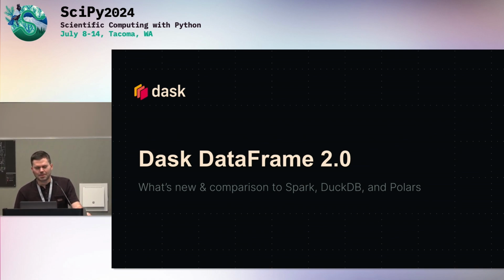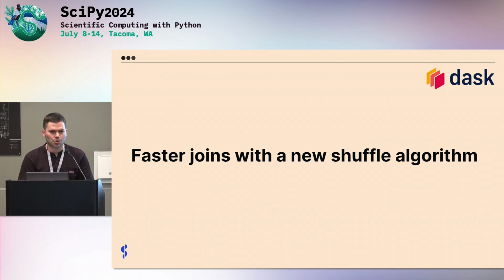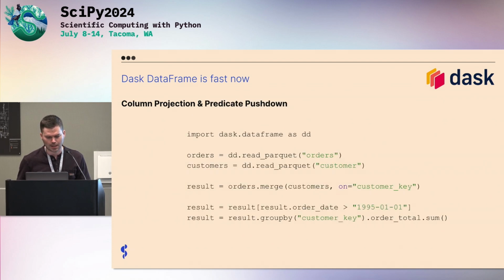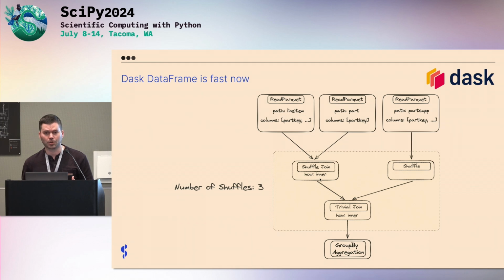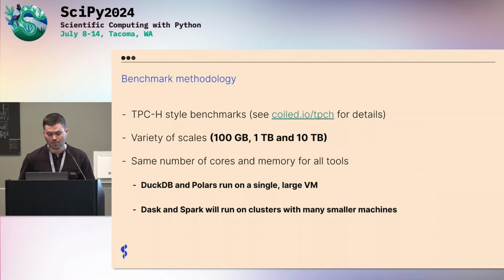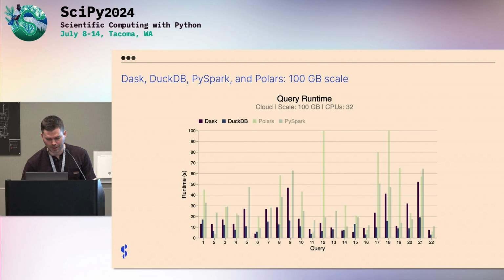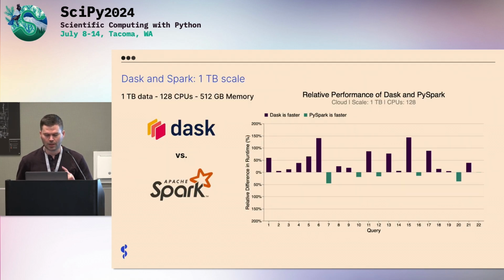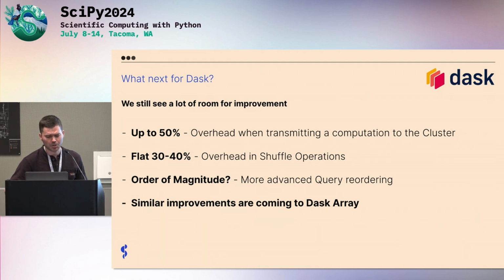James Bourbeau - Pandas + Dask DataFrame 2.0 - Comparison to Spark, DuckDB and Polars | SciPy 2024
Dask is a library for distributed computing with Python that integrates tightly with pandas. Historically, Dask was the easiest choice to use (it’s just pandas) but struggled to achieve robust performance (there were many ways to accidentally perform poorly). The re-implementation of the DataFrame API addresses all of the pain points that users ran into. We will look into how Dask is a lot faster now, how it performs on benchmarks that is struggled with in the past and how it compares to other tools like Spark, DuckDB and Polars.